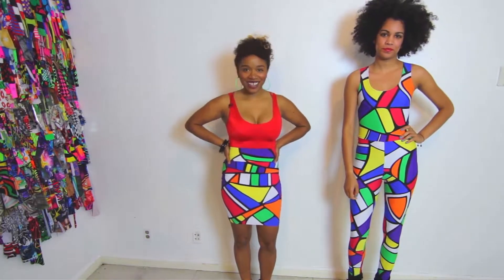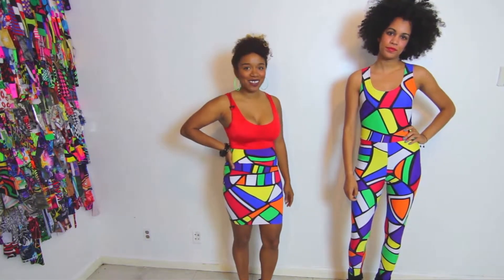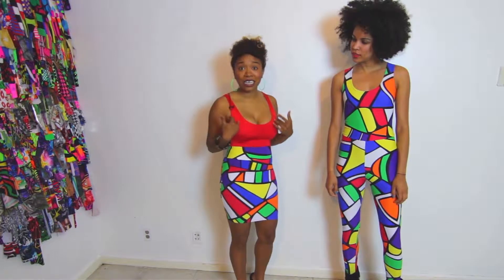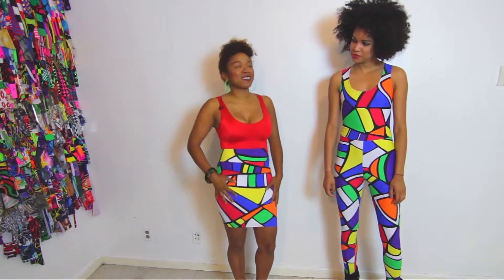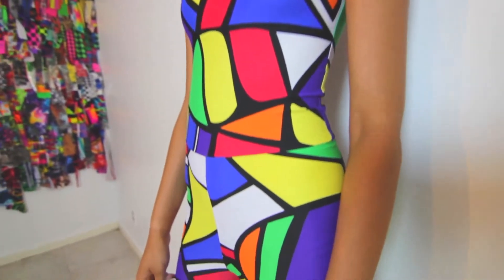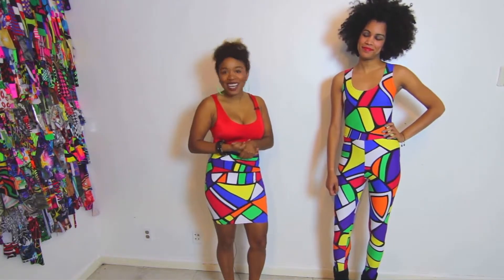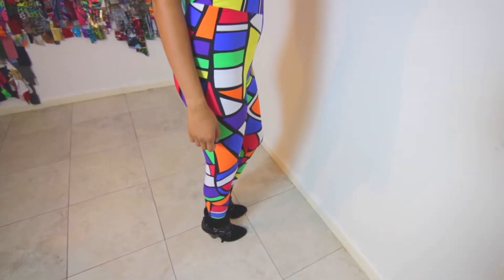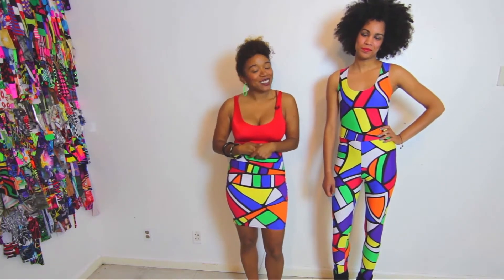Butch Diva- Masterpiece Jumpsuit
Rock the bold in this stunning piece from the summer 2013 collection!  Ships internationally, or pick-up locally in Brooklyn, NY.  Sizes XS-XL. Check it out on VidBid